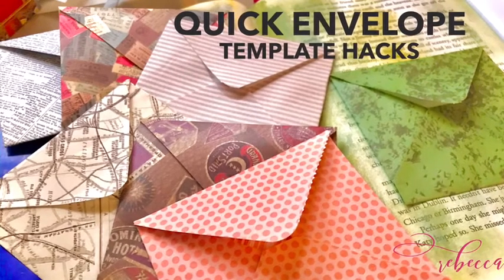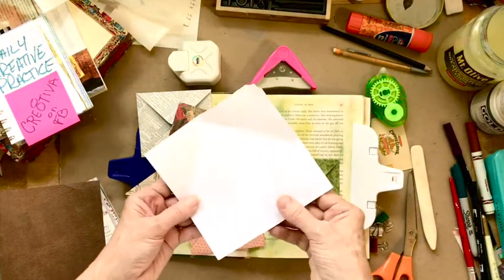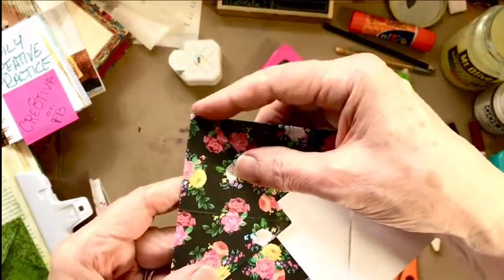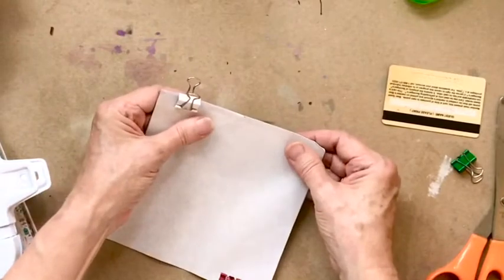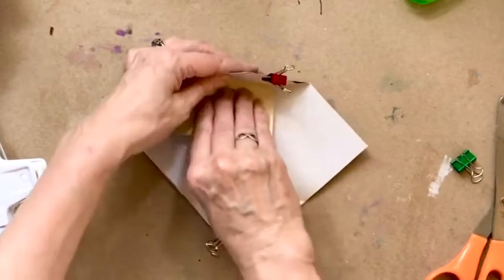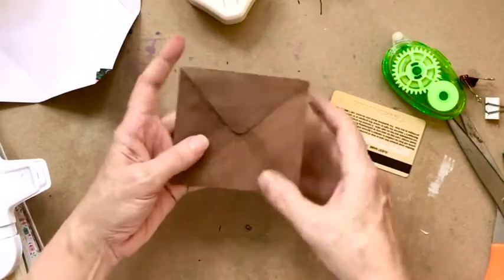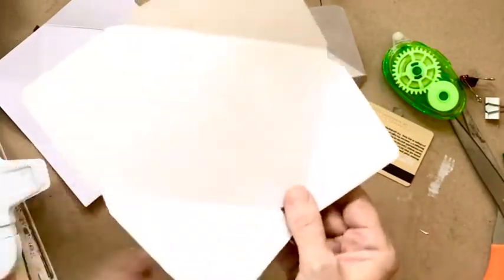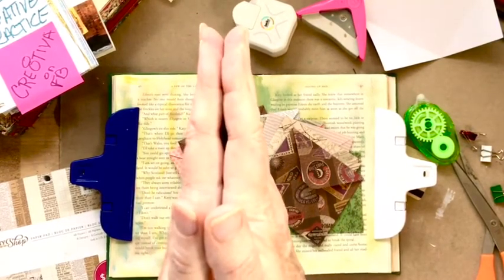Quick Envelope Templates Hack – Daily Creative Practice - Day 11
Save $$! Make Your Own Handmade Envelope Templates. Come see a quick and easy how to make your own Envelope Templates tutorial. A nifty hack in your junk journals, altered books, paper crafting. Mixed Media at its most fun. You won’t want to miss it.

How can I serve YOU? How can I inspire YOUR creativity today? How can I help YOU? Learn about our Dreamer Into Doers 2020 Challenge. 20 minutes per day to develop and nurture a Personal Daily Creative Practice. There is Contagious Creativity awakening all around us.